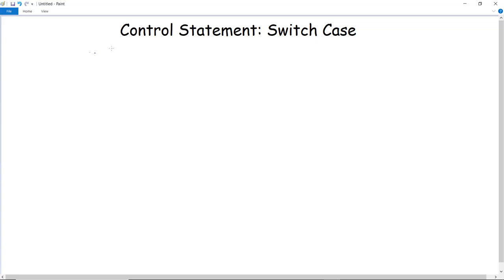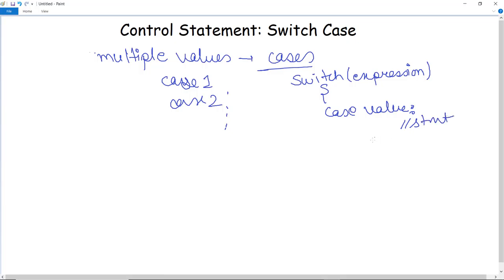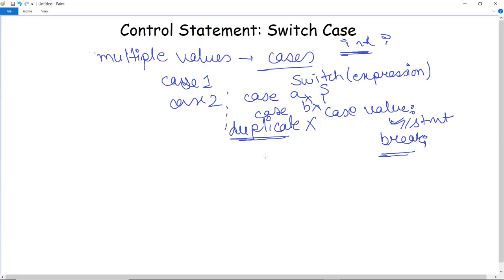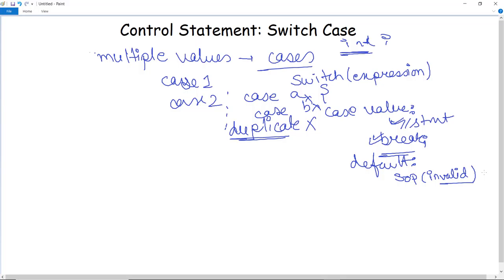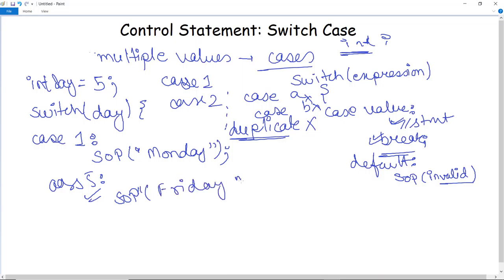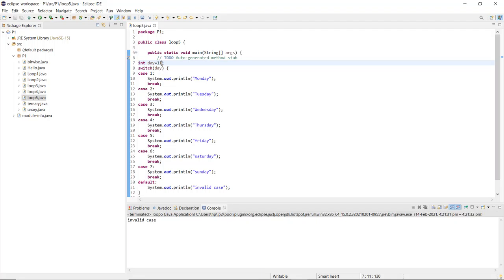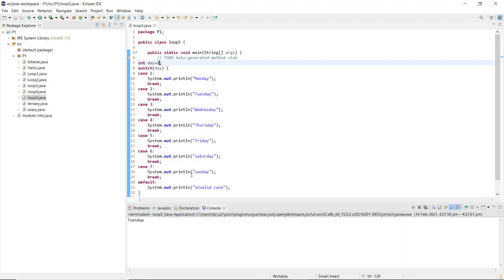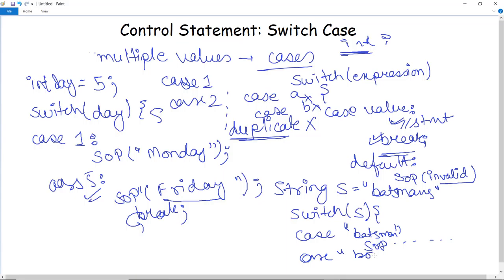How to use Switch Case statement in Java |What is a Switch Case In Java | Java switch Case Examples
Free Online Tutorials

Artificial Intelligence(AI) & Machine Learning(ML) training in Jaipur | Best Summer Winter Training Internship